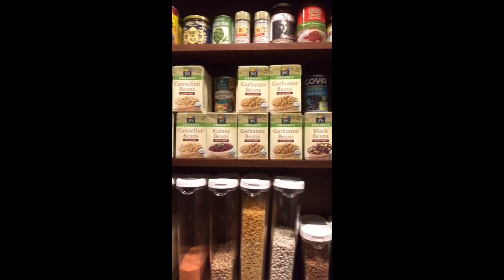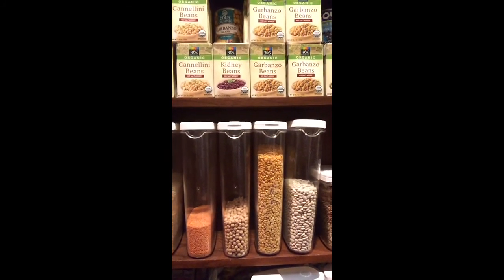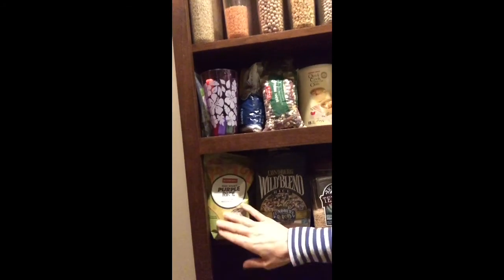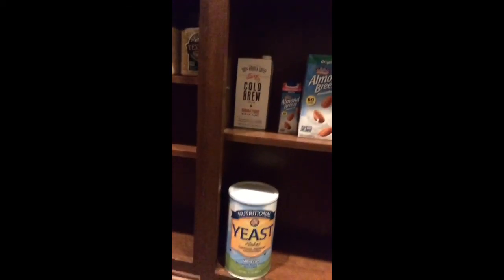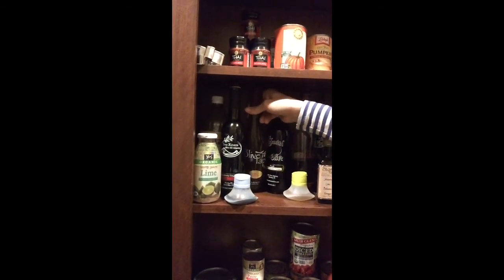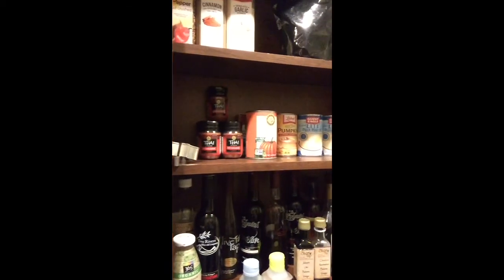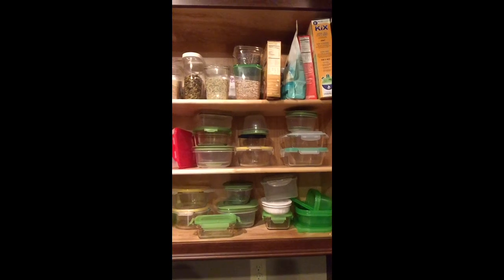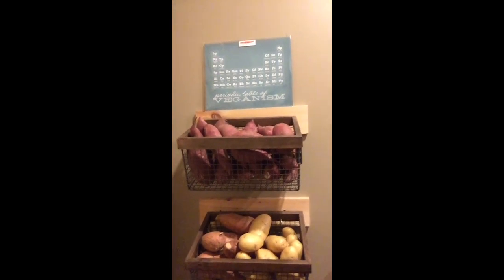Setting up a healthy, plant based pantry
Learn what to keep in your pantry so you can whip up healthy meals in a hurry!  Find out what should fill your shelves.